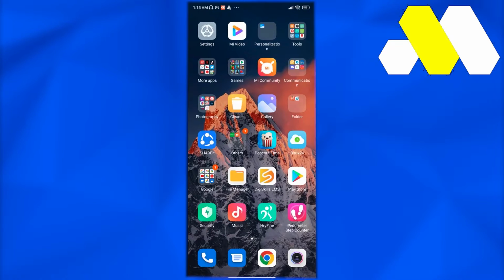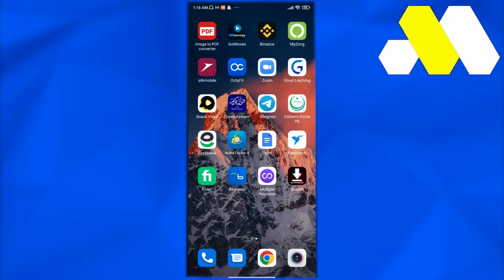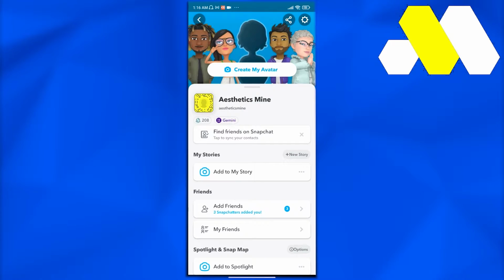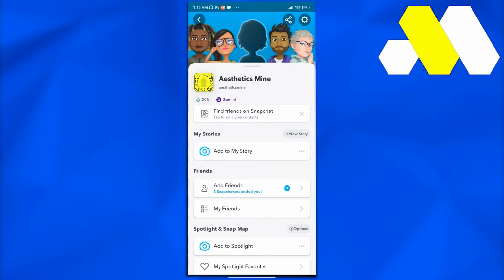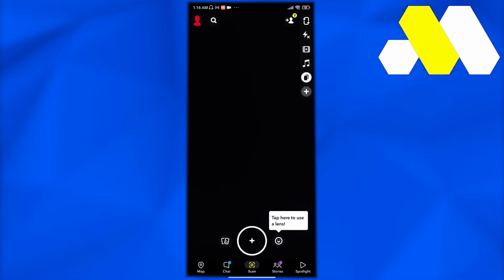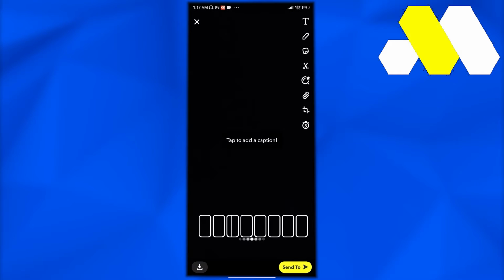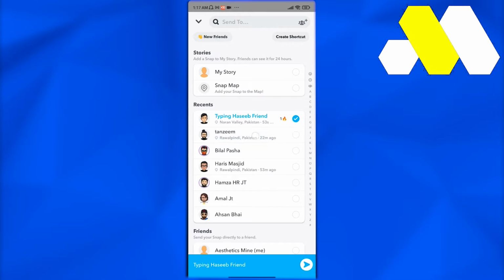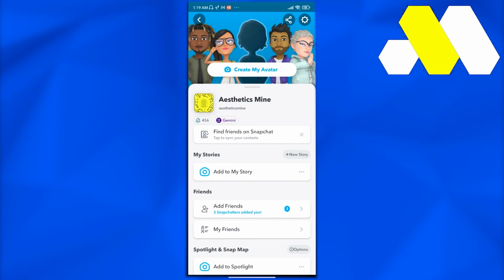How To Increase Snapchat Score (2022 EASY METHOD)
In This Video, We Will Show You How To Increase Snapchat Score. So watch the video all the way through to know how to increase Snapchat score 2022 easily!